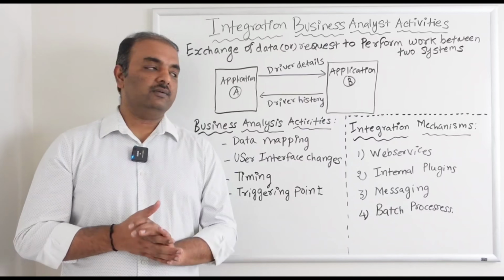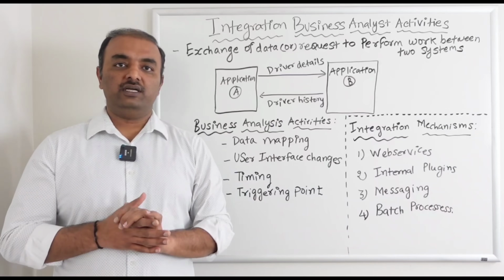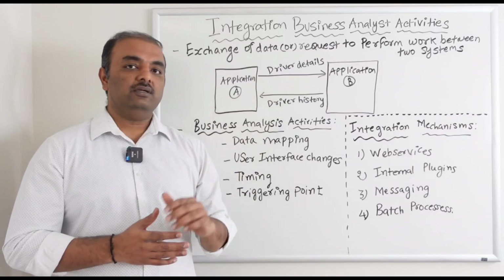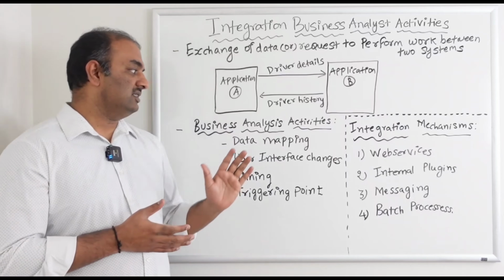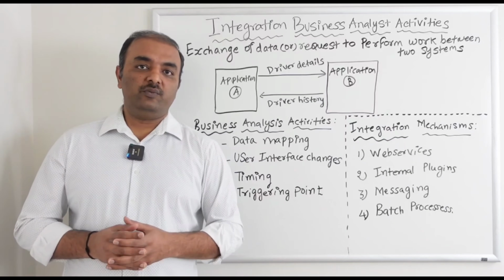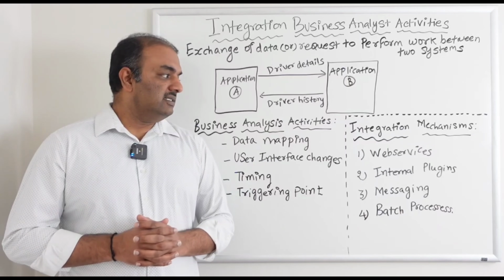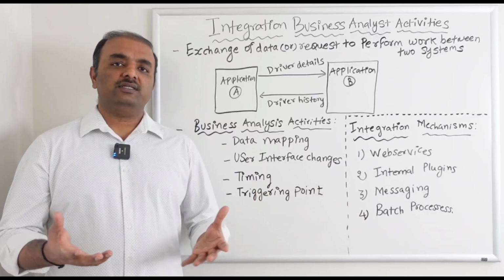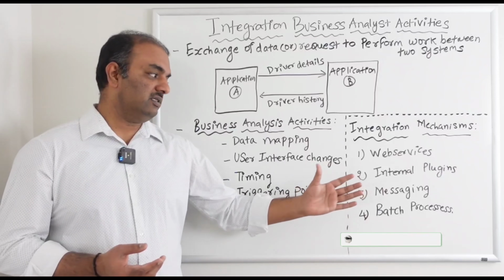Integration Business Analyst Activities